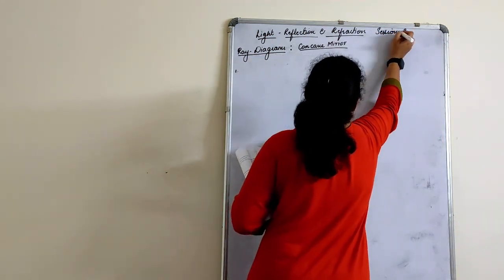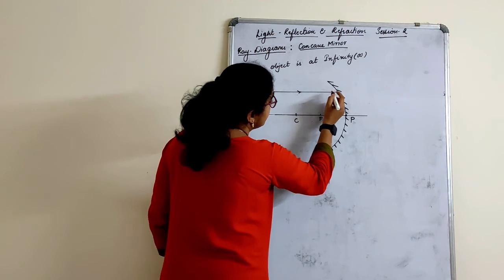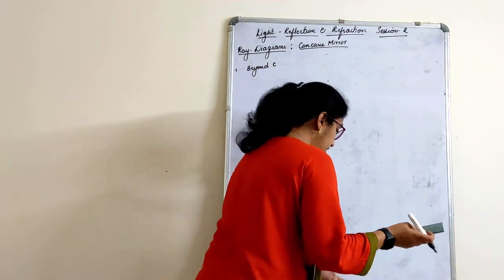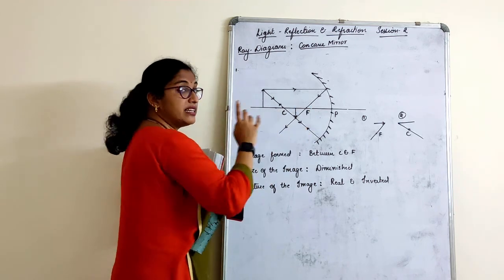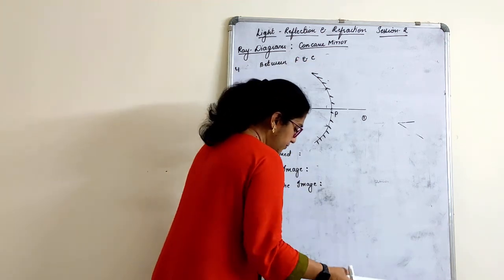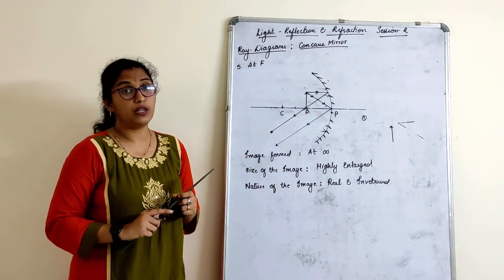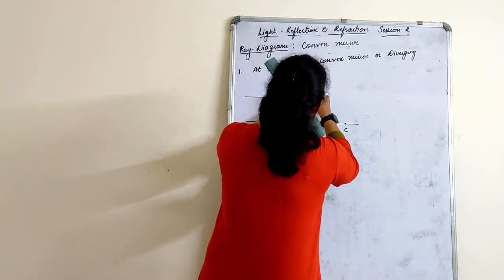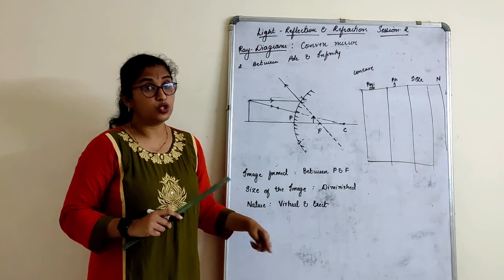Std X Light Session 02